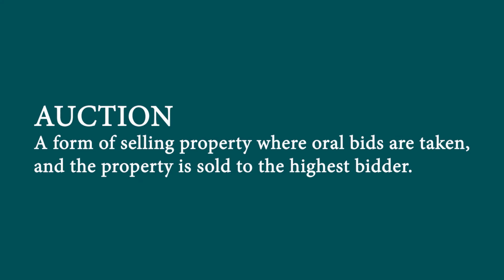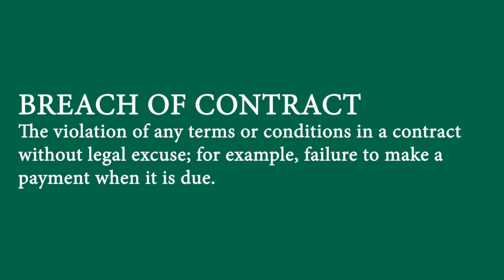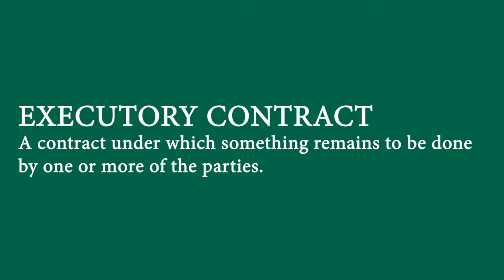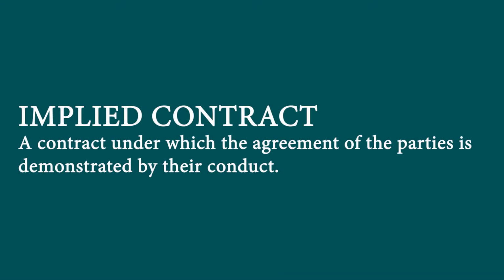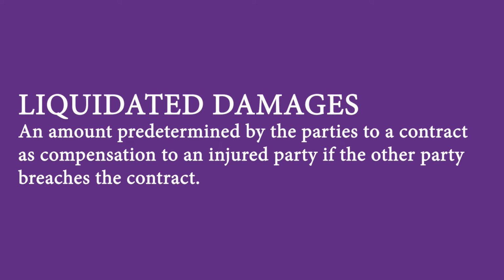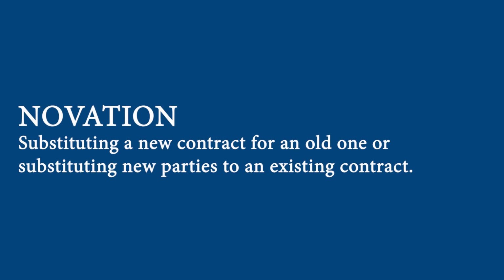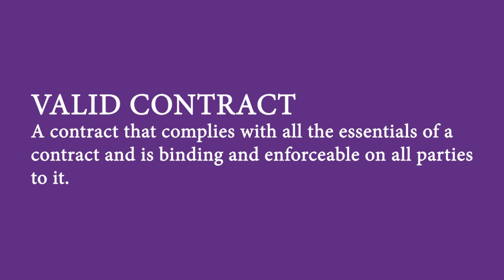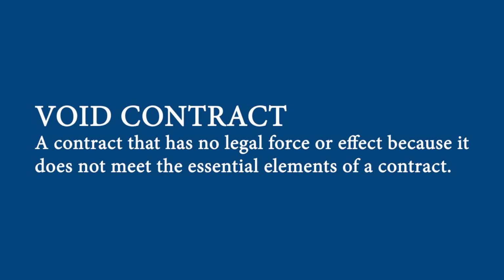Unit 9 Key Terms | Real Estate Exam Prep for North Carolina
Need repetitive or passive prep for the license exam? Our key terms videos are just the thing - review each key term from Dearborn's Modern Real Estate Practice in North Carolina 10th Edition book. This video reviews Unit 8 key terms.

Purchase your physical copy of the book from the publisher

Ready to start your Real Estate Career? You can register for our next sessions